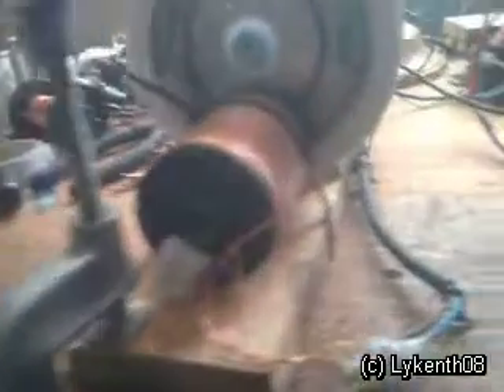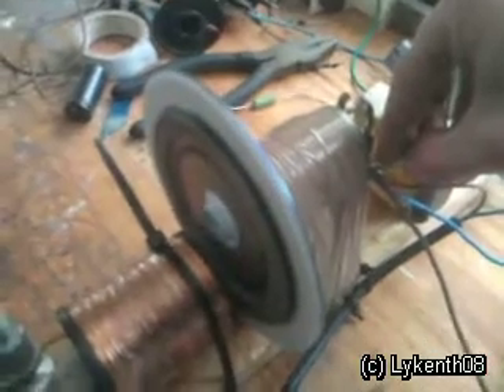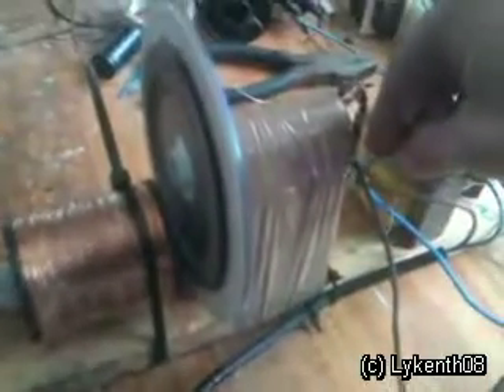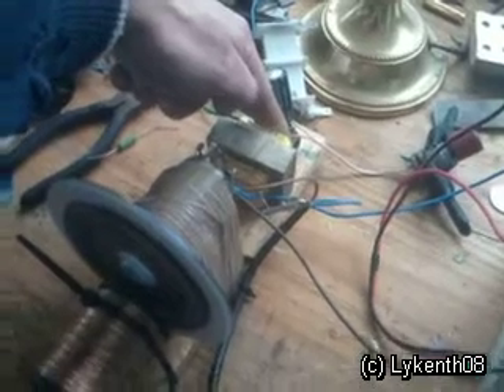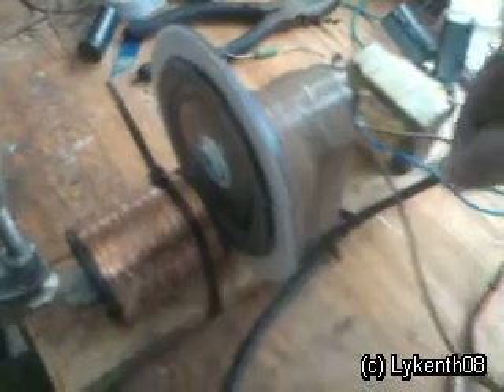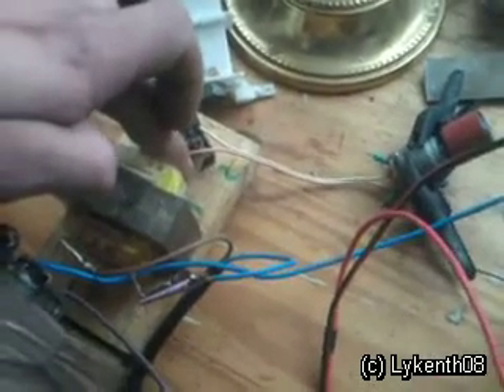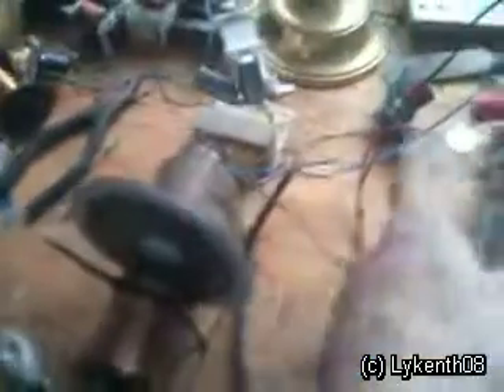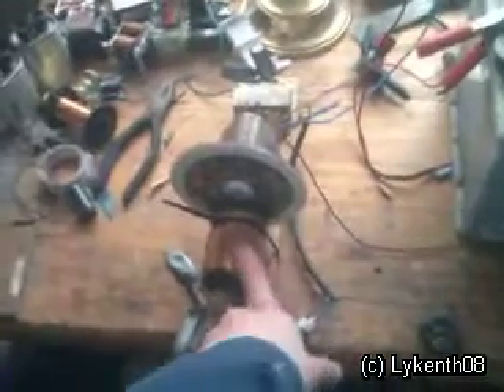Video0051 - Very low lenz law?